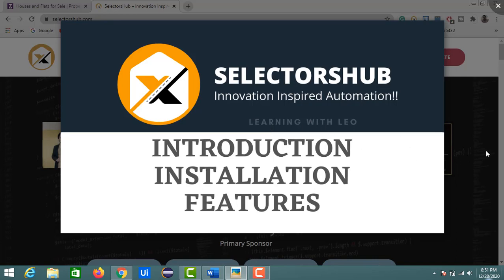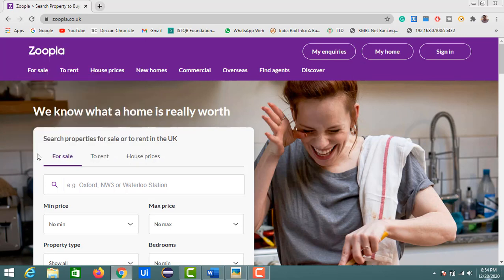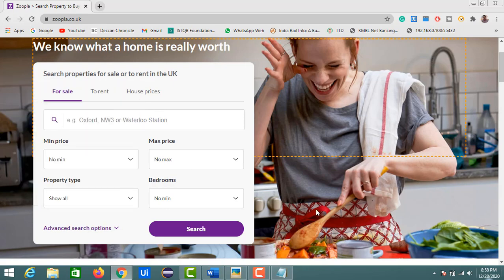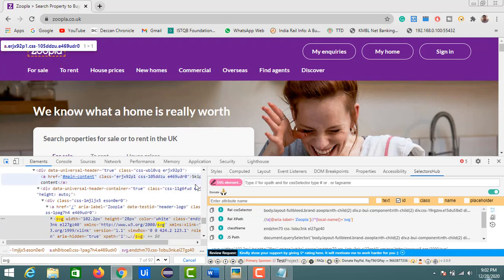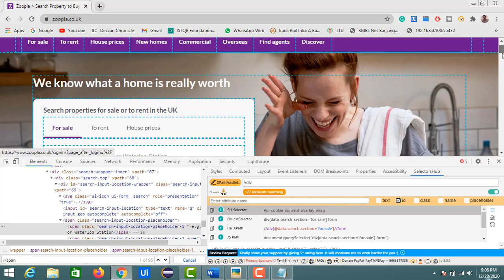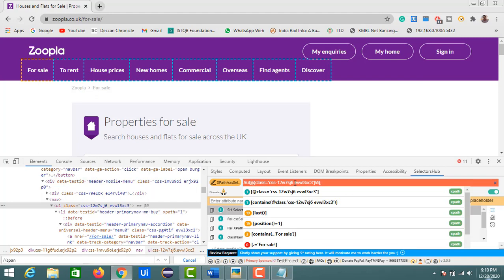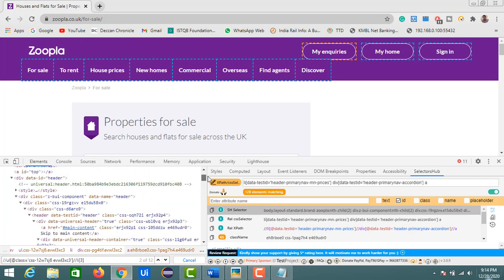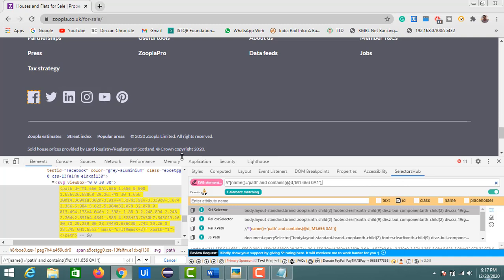SelectorsHub - Introduction||Installation||Features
1. Introduction to SelectorsHub
2.Installation of SelectorsHub
3.Features of SelectorsHub